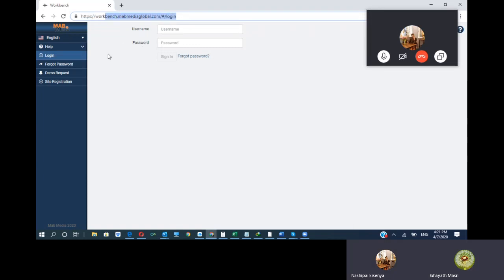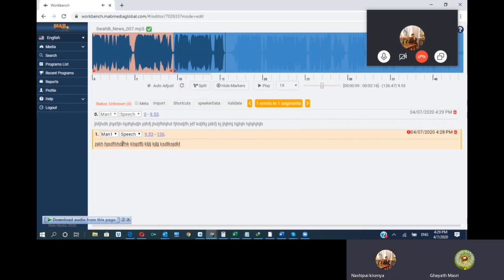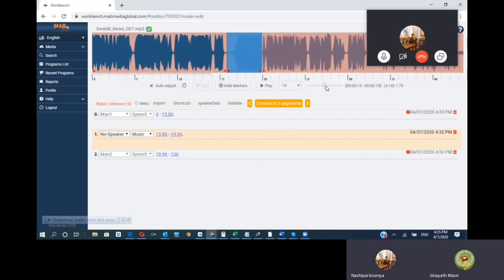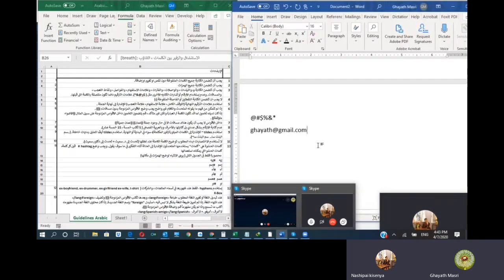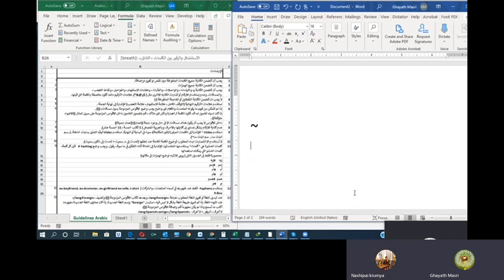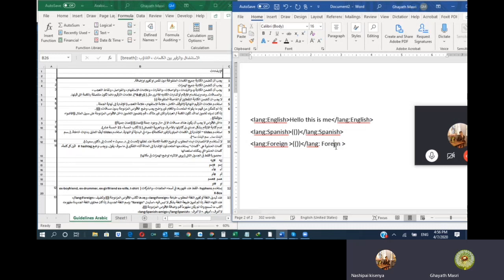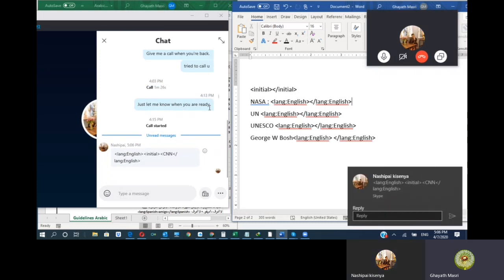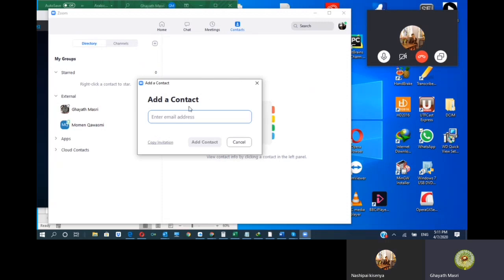Transcribing Training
Learn how to transcribe